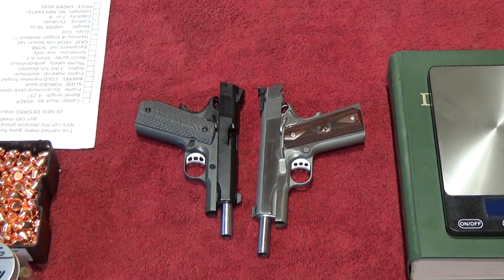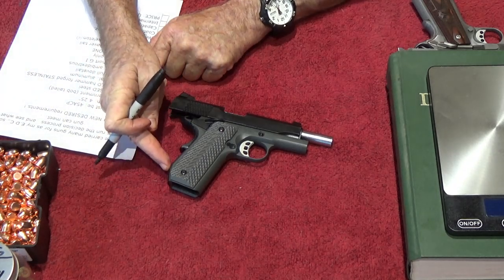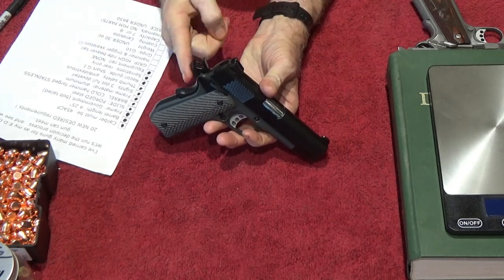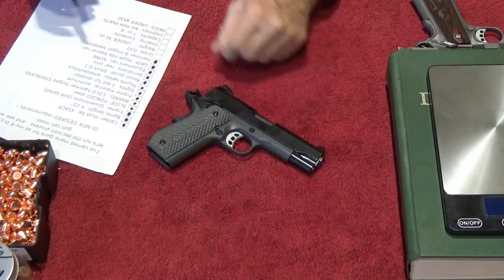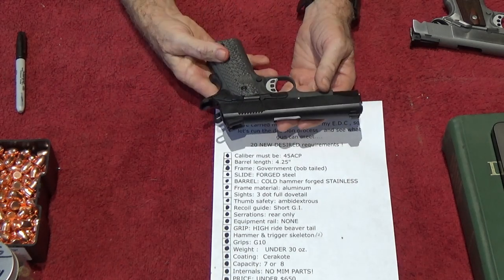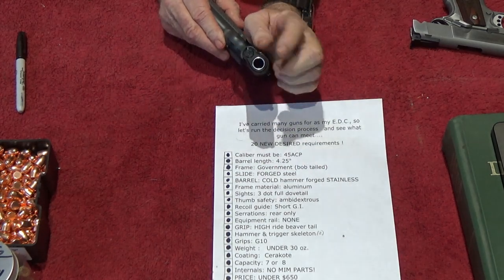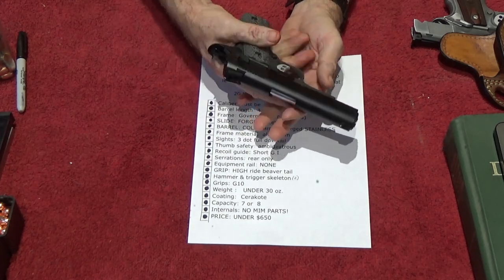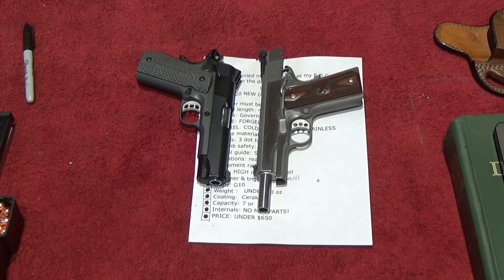HOW TO PICK A GREAT EDC GUN!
We looked at 20 items that we desires for my wife's E.D.C. pistol!  The list can be viewed in the video and we will talk about each item and see who can HIT all 20 items!!!